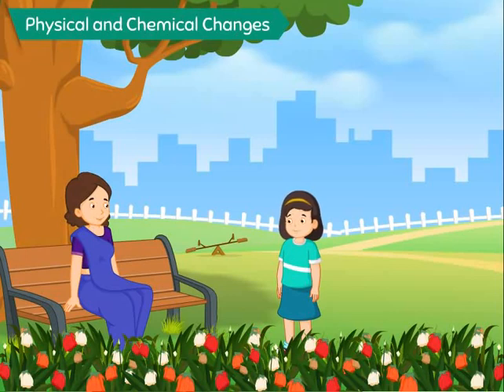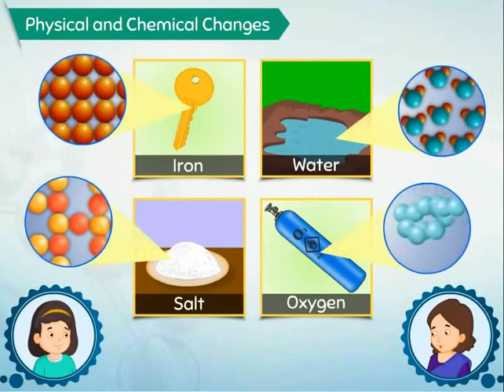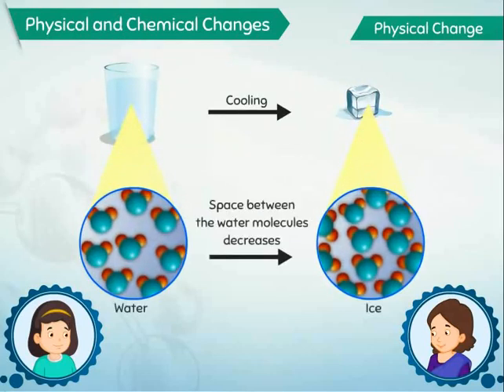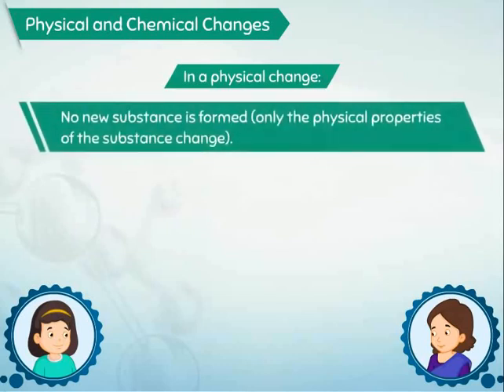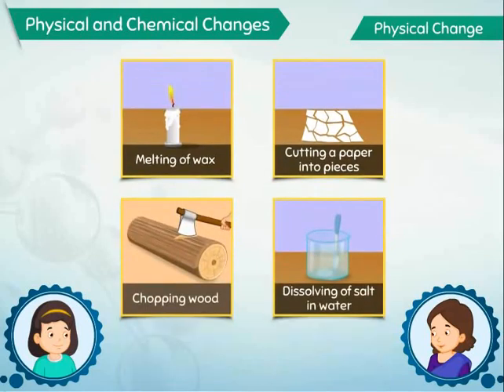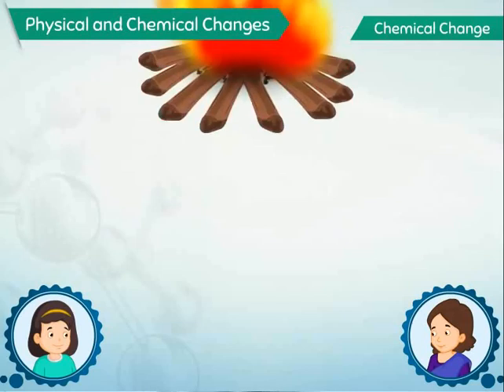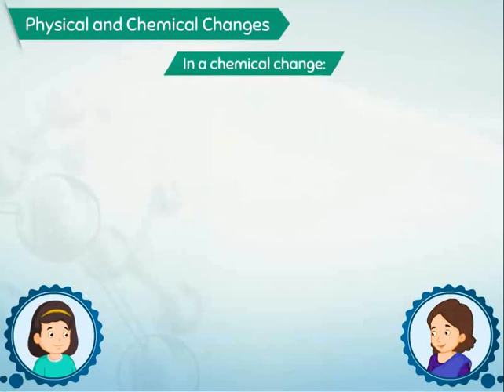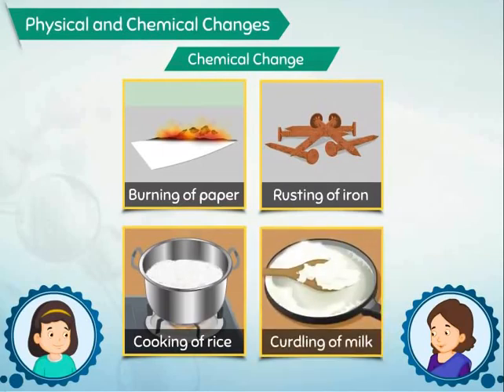Grade-5_Science_Chapter 5_Matter_Physical And Chemical Changes 1